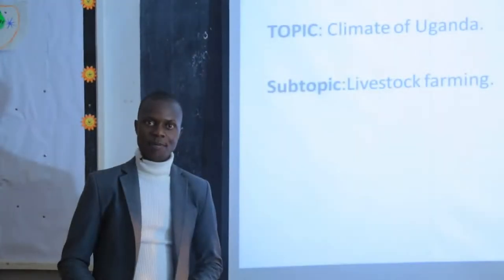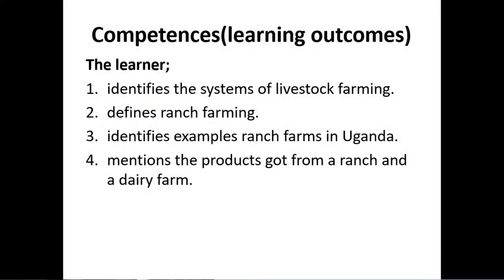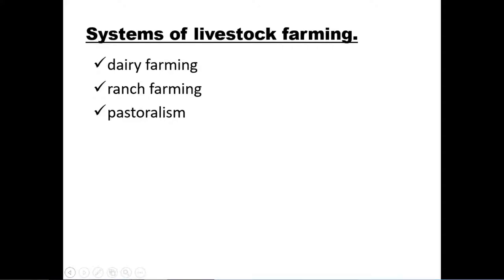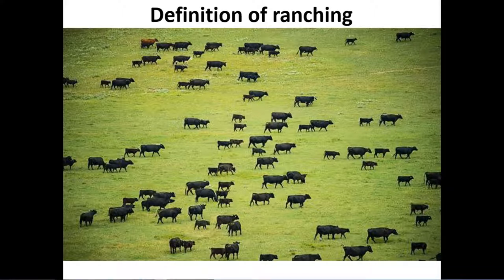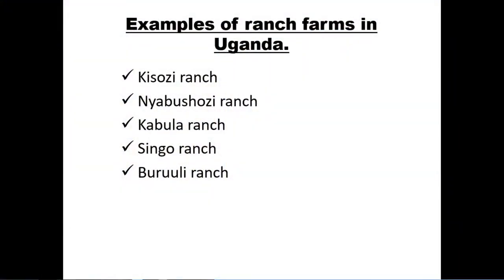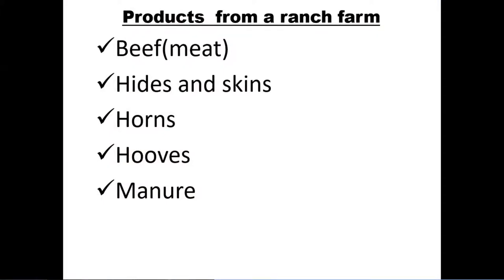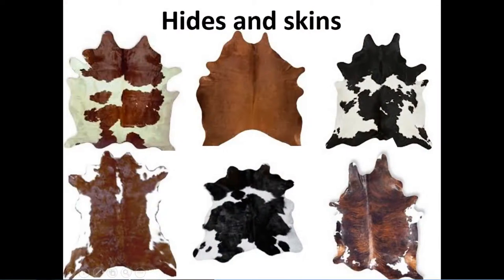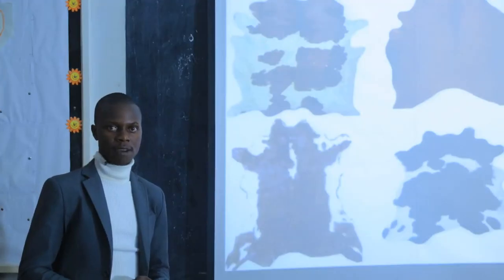p5 sst ssession 5